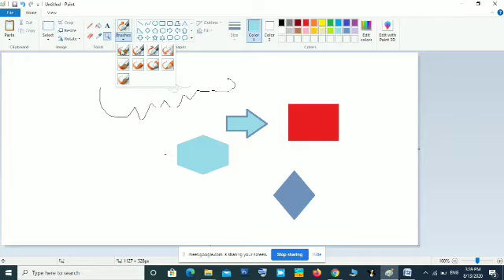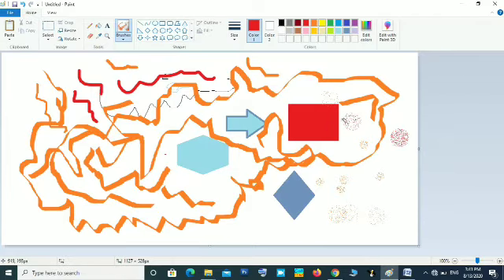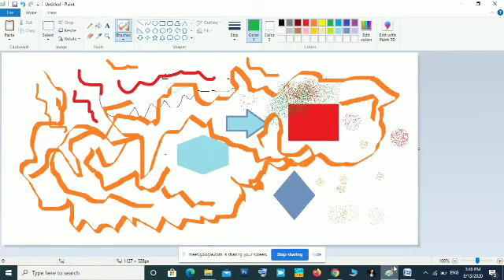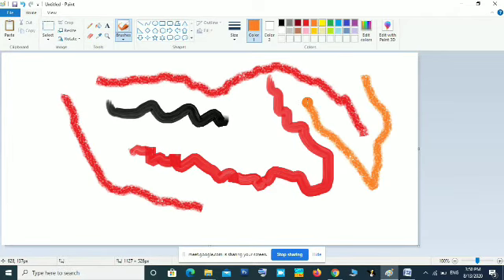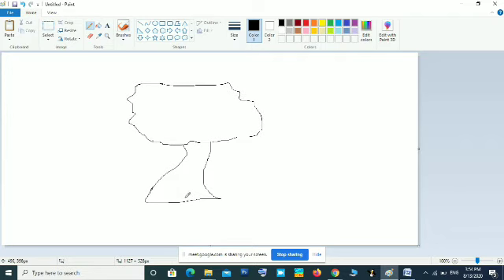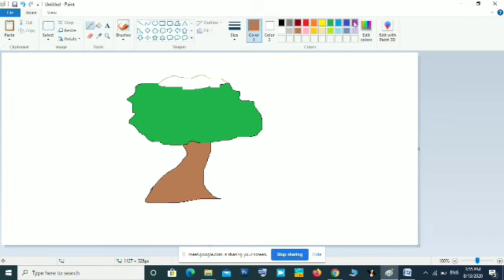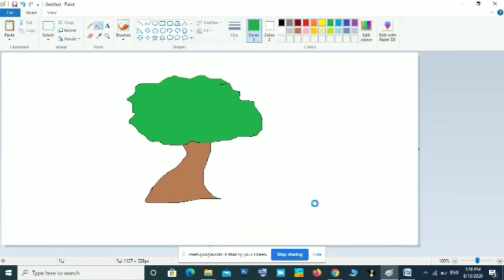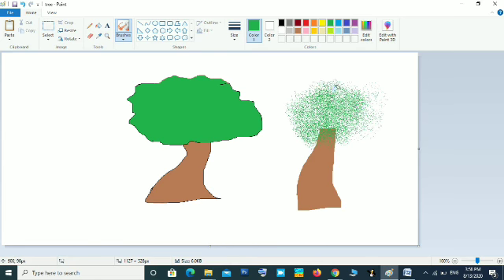Computer Class-3 Chapter-3